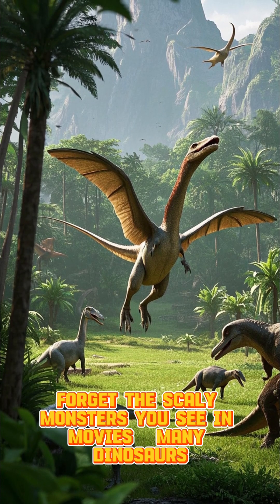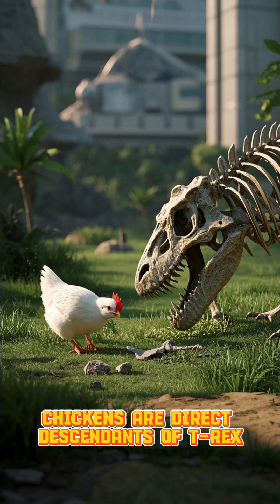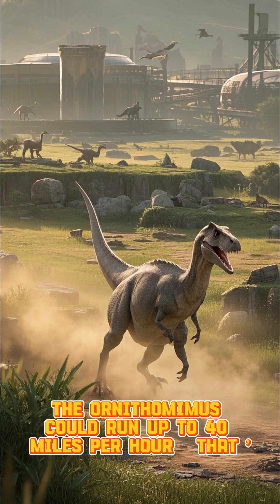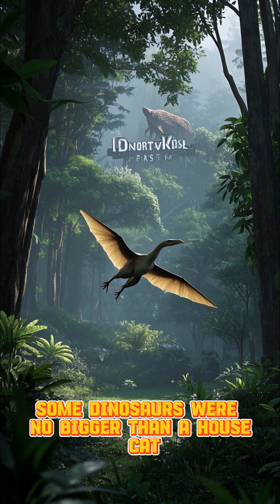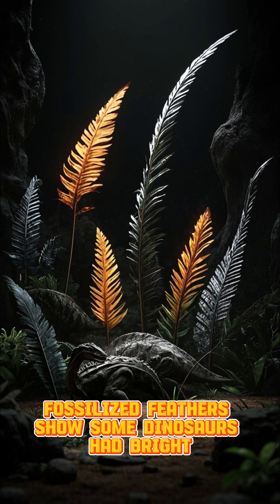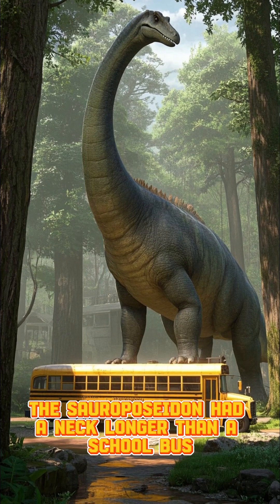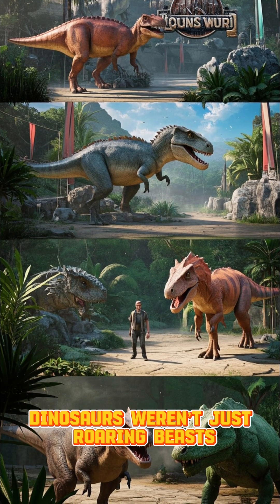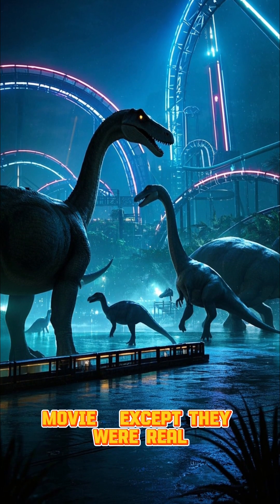Dinosaurs Had Feathers?! The Truth Will Blow Your Mind 🔥